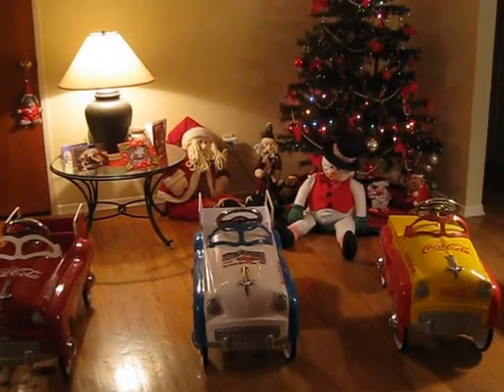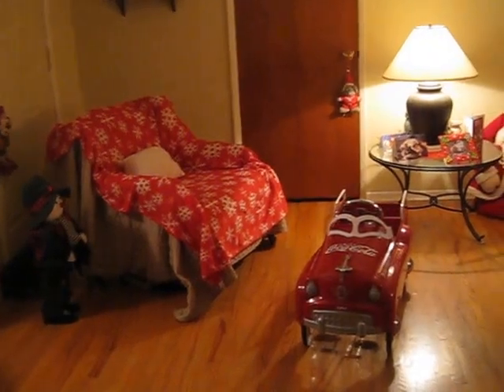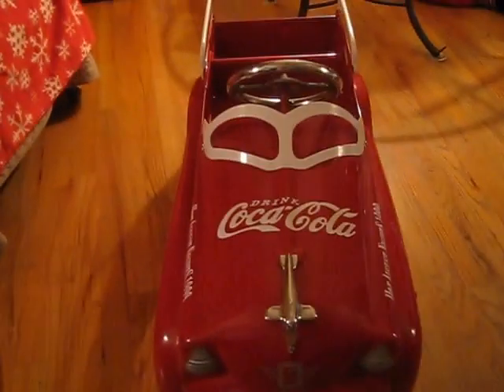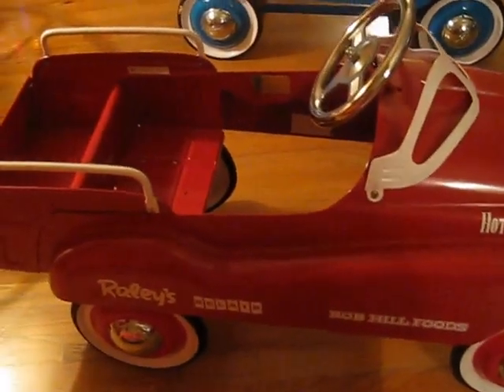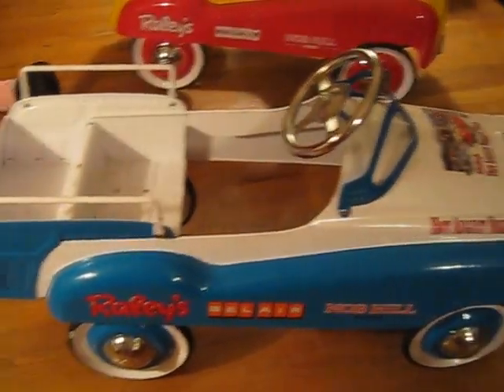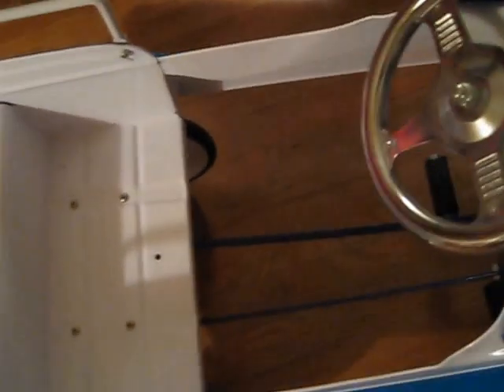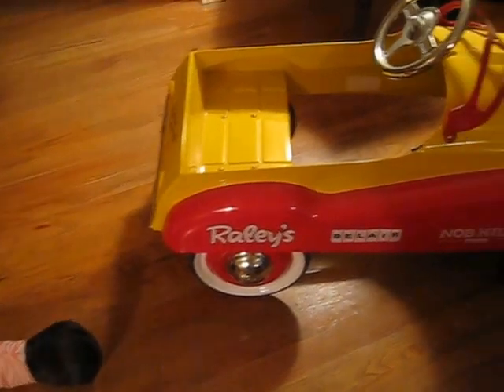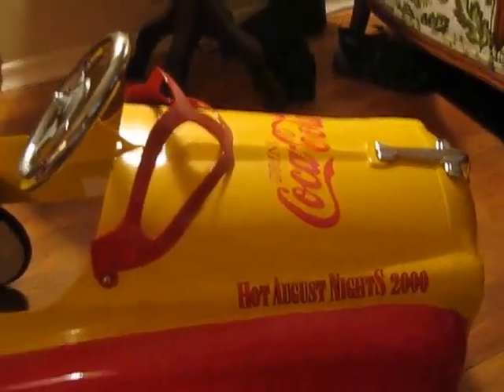Hot August Nights Pedal Car Collection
This is our collection of pedal cars made by Coca-cola and Raley's for Hot August Nights.